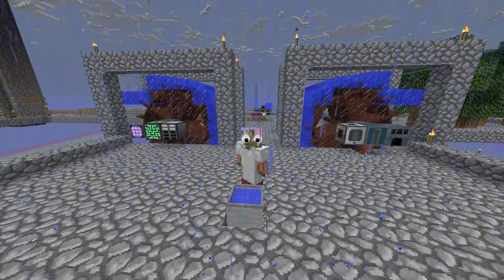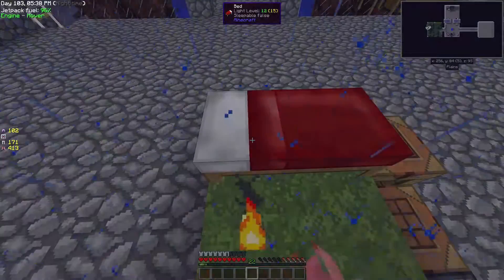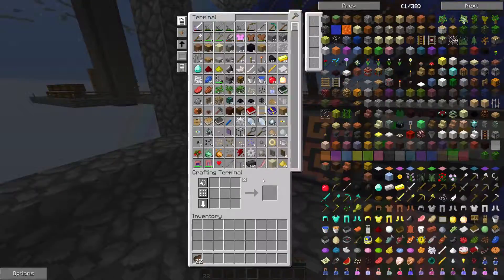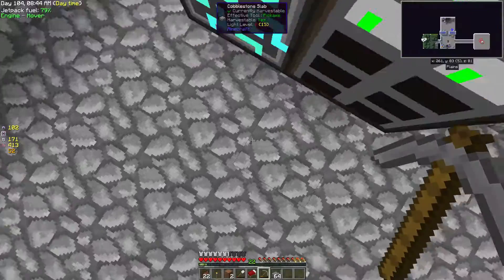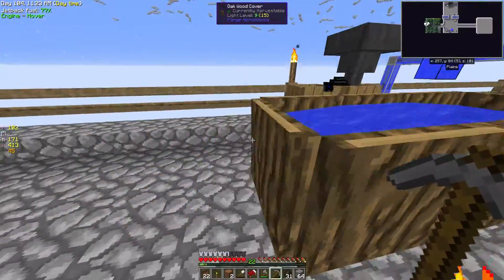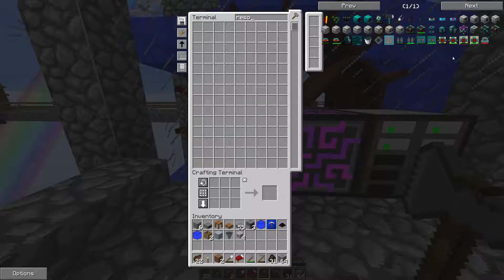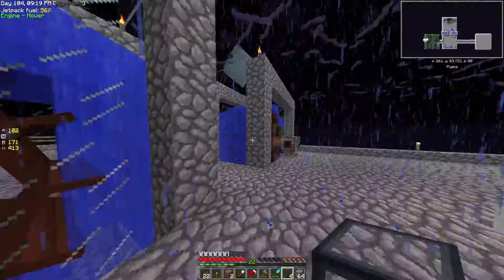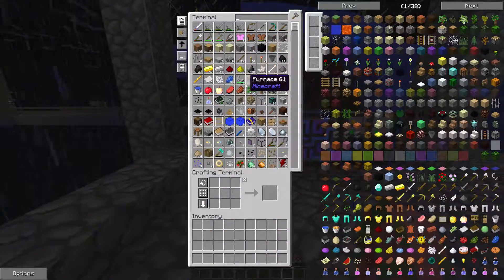FTB SkyFactory 2.5 - Ep.23: Clear for Main Storage